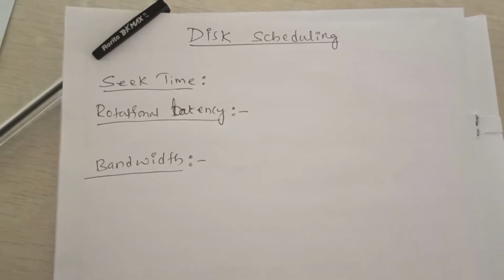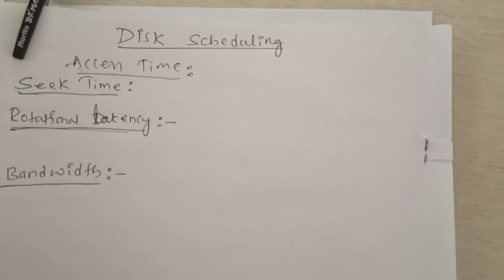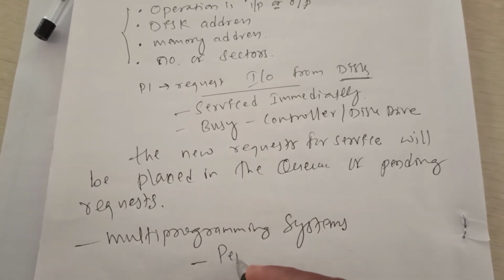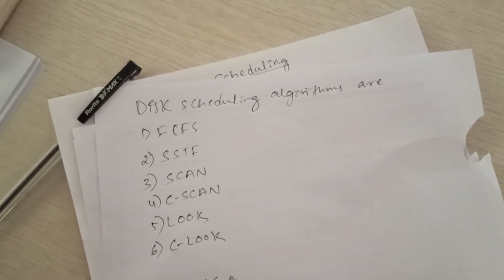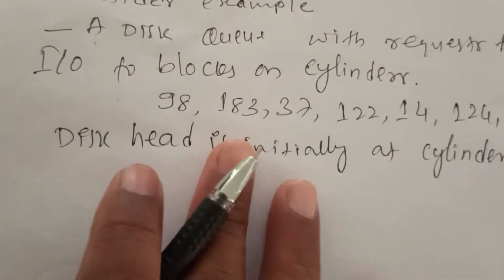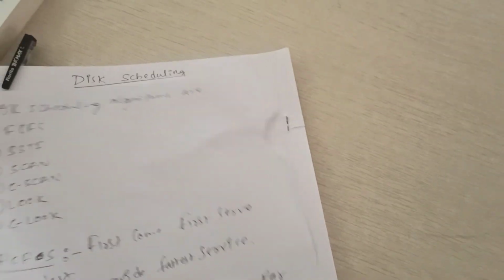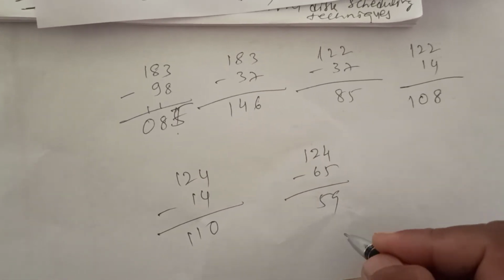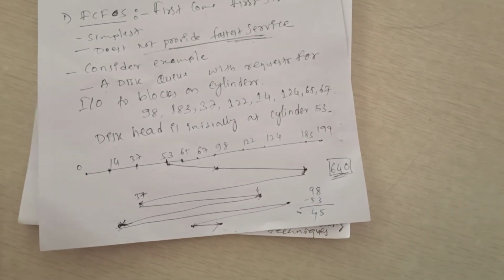Module 5 Memory Management Syatem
Disk Scheduling, First Come First Serve algorithm